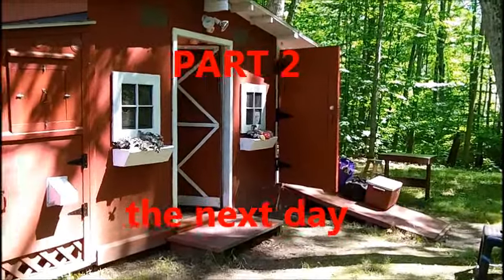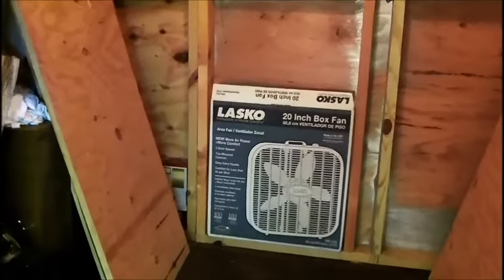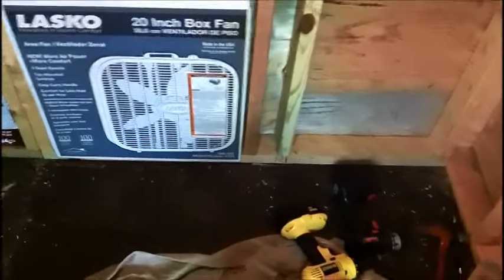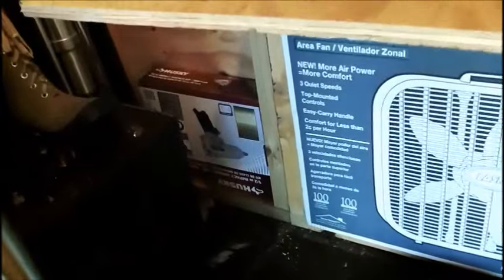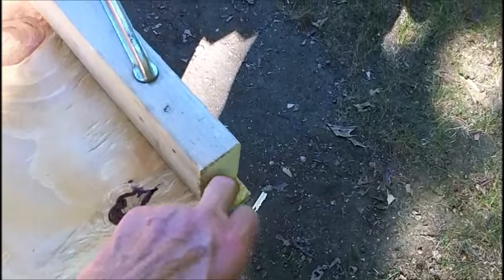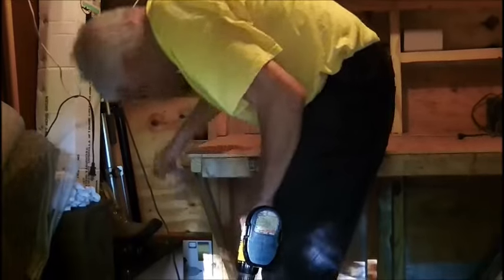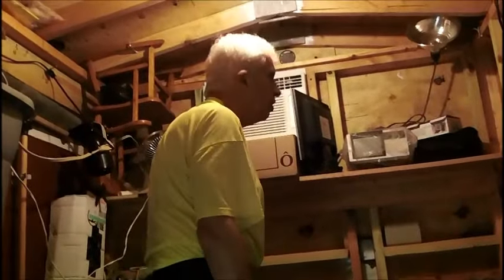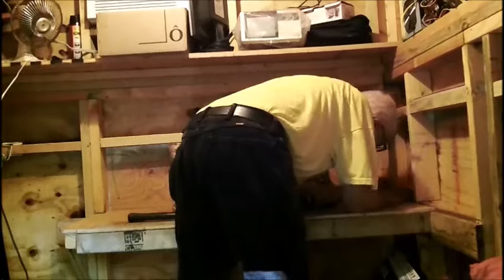Very Small Workshop PART 2